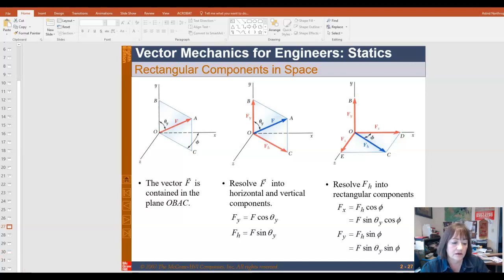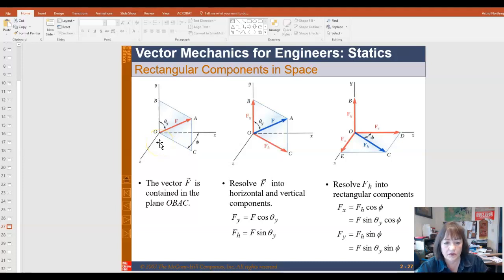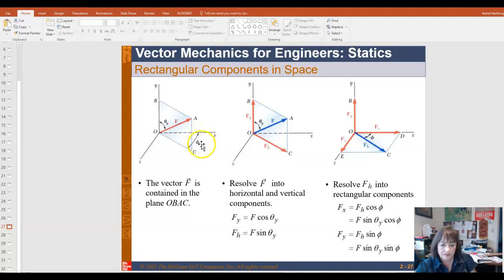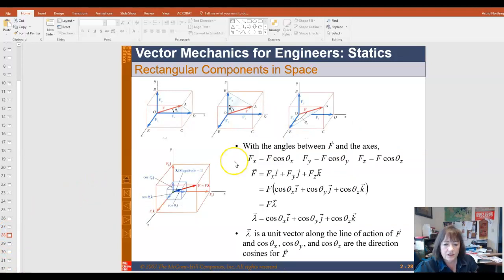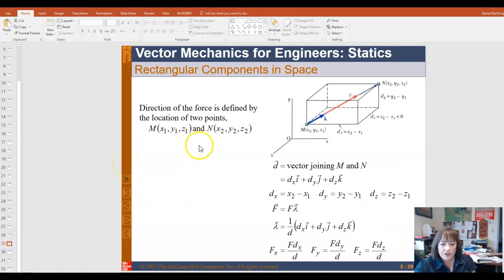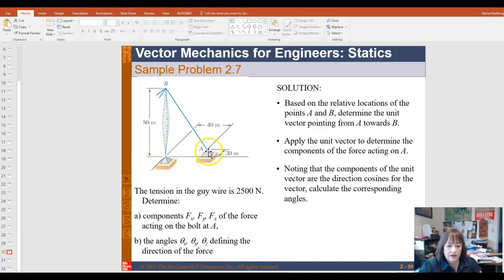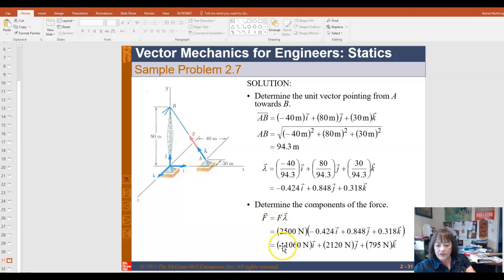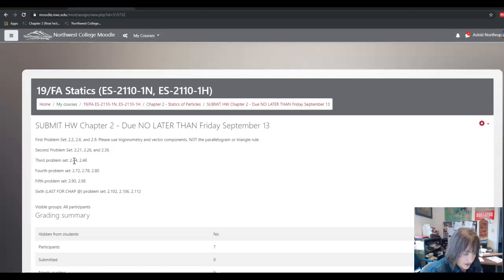Statics Lecture #7 Begin 2.4